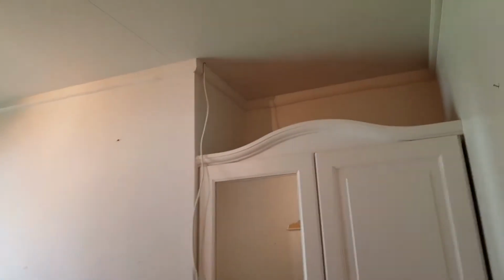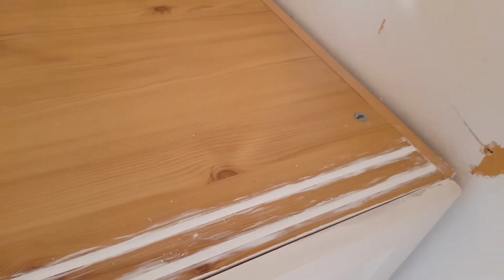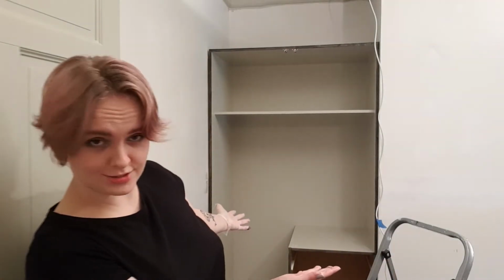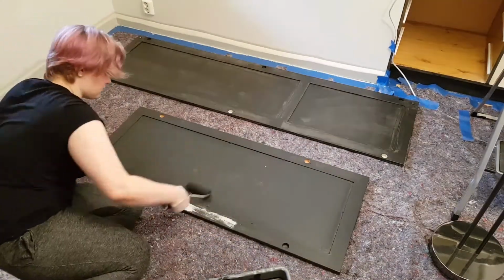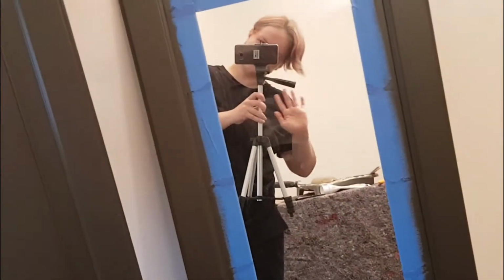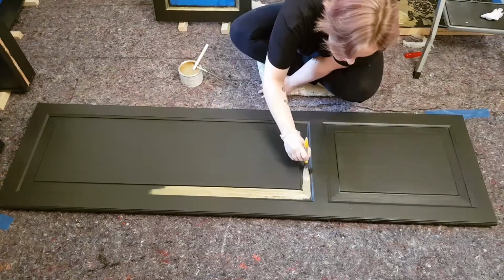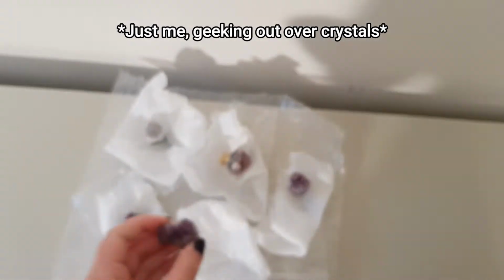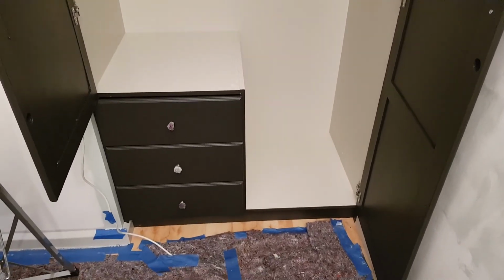Giving My Closet A Black & Gold Makeover! | DIY? Maybe?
Welcome to the first installment of me redecorating my bedroom! This project took me quite a bit of time, which you'll see over the course of 3 videos! Do I have any idea what I'm doing for half of this? No. But that's the fun of it! With that said, enjoy this DIY? Maybe?